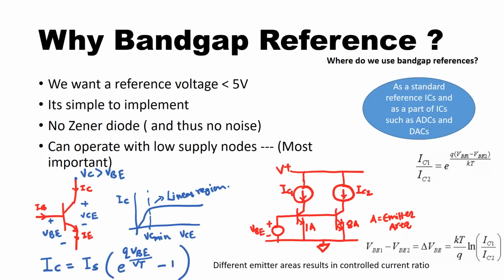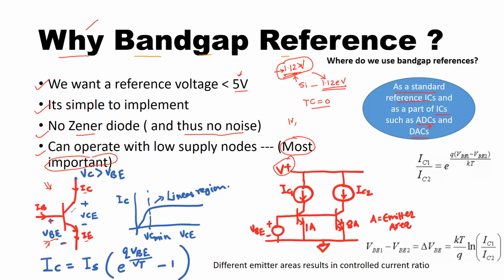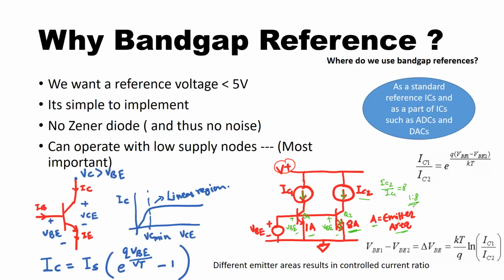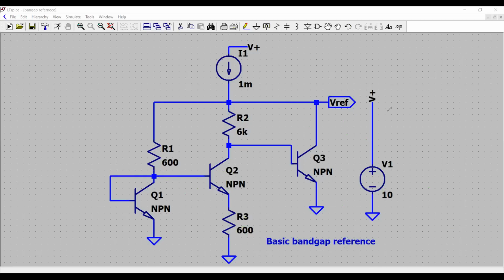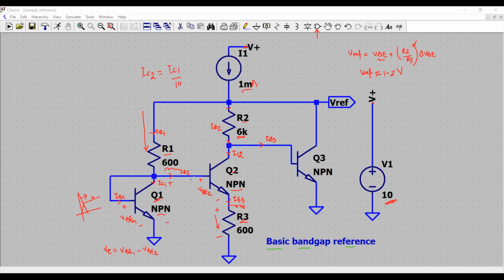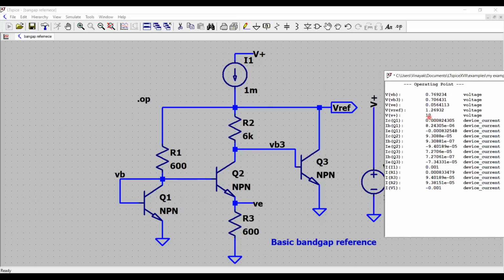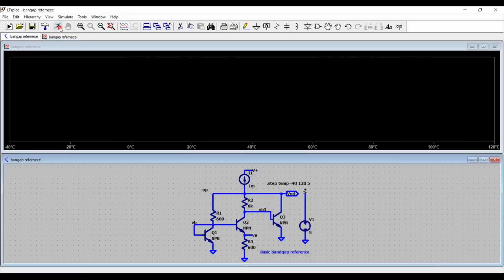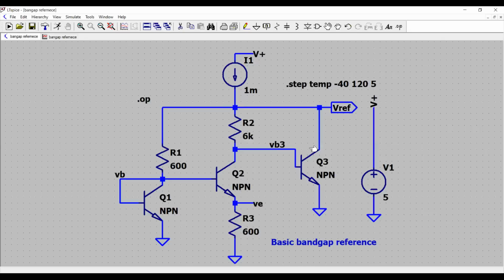Analog IC Design: The Bandgap Reference Guide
In this comprehensive guide, we dive deep into the world of Bandgap Voltage References, exploring exactly why they are the industry standard for stable, temperature-independent voltage in modern Integrated Circuits.

What you’ll learn in this video:

The "Why": Why we choose Bandgap references over Zener diodes for low-noise, low-supply applications.
The Design: A step-by-step walkthrough of the Bandgap Reference circuit, from basic principles to complex implementation.
Simulation: How to simulate and verify your design using professional tools like Cadence Virtuoso to ensure precision.
Whether you're a student mastering analog electronics or a professional engineer looking for a design refresher, this "Full Guide" provides the technical depth and practical insights you need to master this critical analog building block.

Key Topics Covered:

Proportional to Absolute Temperature (PTAT) vs. Complementary to Absolute Temperature (CTAT)
Op-Amp integration for precision
Reducing temperature coefficient
Simulation workflow